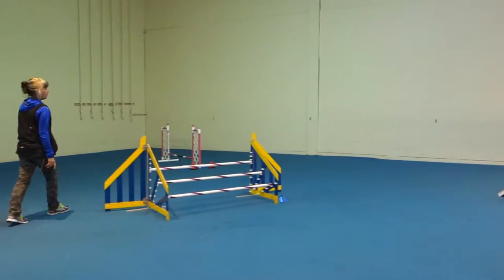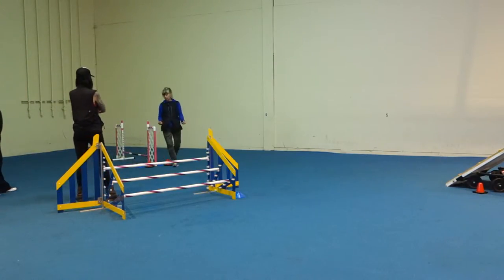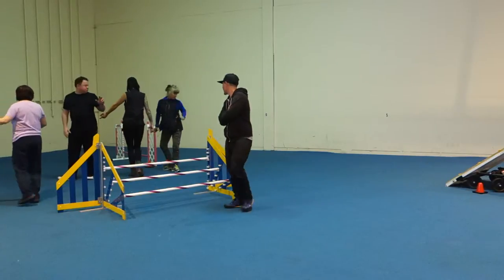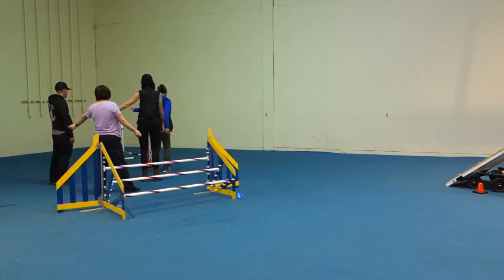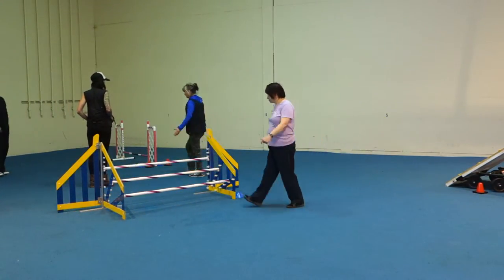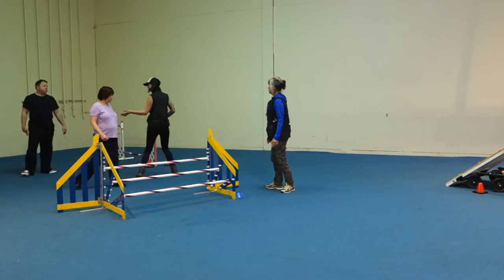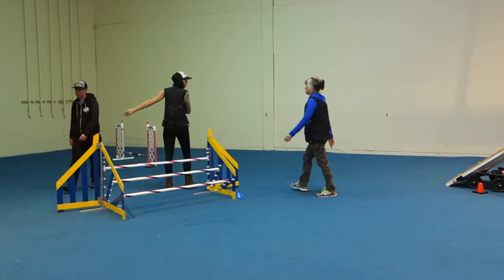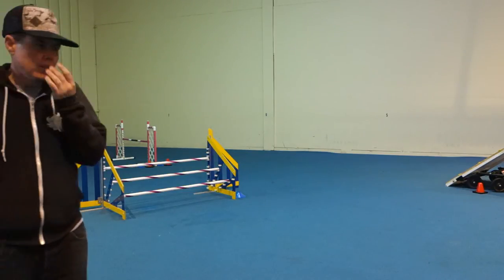March 4, 2016 46 Dianne explains